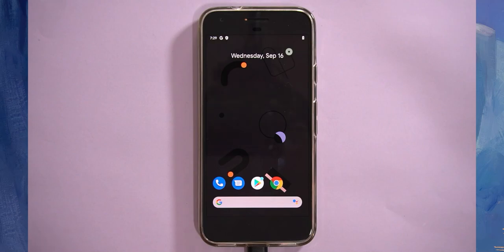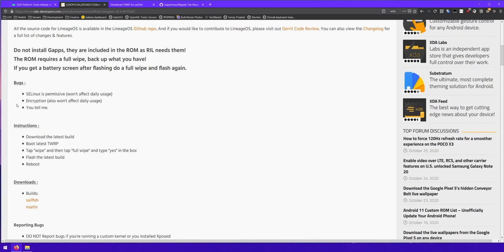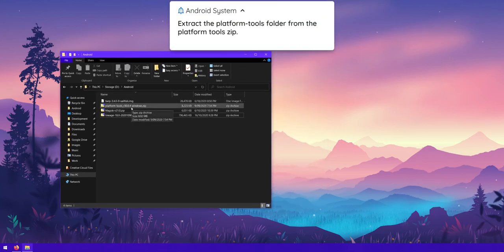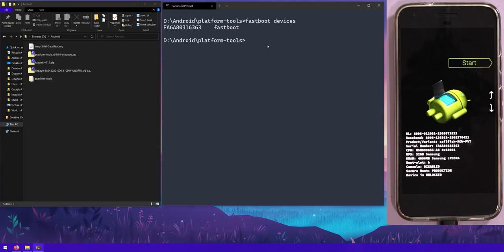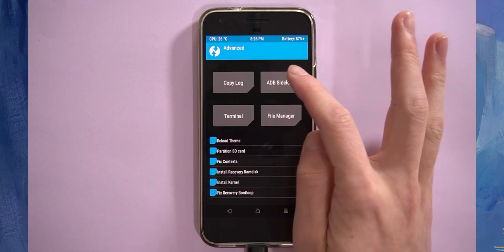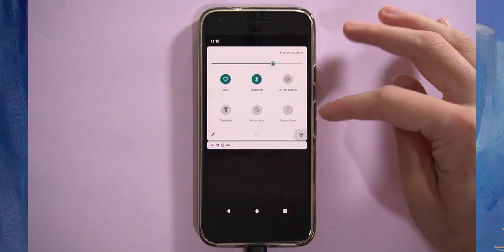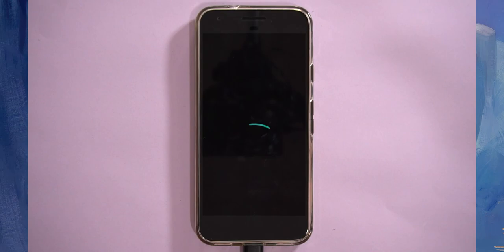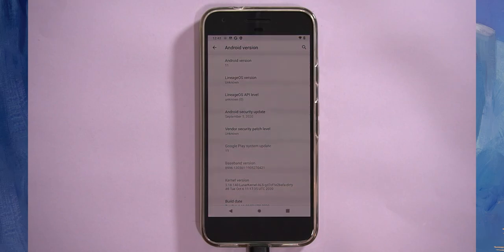Install Android 11 on Google Pixel 1 (XL) - LineageOS 18 (Unofficial) | Flash Guide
Feeling left out of the Android 11 party on your Pixel 1? Don't worry, you're invited to the after party! Thanks to the hardworking developers out there, we have a taste of Android 11 (which seems to be quite good so far!) on our discontinued Pixel 1.

This is an unofficial build of LineageOS, so you should be reporting bugs to the XDA thread. Keep an eye on the thread to see if there are more bugs discovered, and newer builds which may have fixed those.

This video will go through installing the ROM & rooting it. If you haven't unlocked the bootloader yet, you'll need to do that first

Note that I won't be installing TWRP by flashing the TWRP installer after the ROM. You can try it out, but I could never get it to boot into TWRP after rebooting from the temporarily booted image (even after flashing the installer).

▼ Notice
Find updates to the video here, or for a written version of this video:

▼ Requirements

▼ Timestamps

00:00 Intro

00:33 [Downloads]
00:36 SDK Platform Tools
01:04 Unofficial LineageOS 18 ROM
01:57 TWRP
02:17 Magisk

02:41 [Setup]
02:48 Extract Platform Tools
03:03 Opening a CMD window in the platform-tools folder
03:28 Backup device!

03:37 Reboot into Bootloader

04:02 [Boot TWRP img]
04:09 fastboot devices
04:16 fastboot boot
  04:23 Can't drag and drop? Hold Shift + Right Click on the file you need, and choose 'Copy as path'.

[TWRP Actions]
05:00 Format Data
05:17 Factory Reset (just in case, but the data wipe should take care of it)
05:31 Advanced ➡ ADB Sideload

[Sideload the ROM]
05:43 adb sideload (drag in LineageOS 18 ROM .zip)

06:14 Reboot to System

07:14 [Installing Magisk]
07:17 Reboot to Bootloader

[Boot TWRP Image]
07:30 fastboot boot
07:48 adb sideload (drag in Magisk v21 or higher .zip)
08:03 Reboot to System

08:27 Checking out Magisk Manager
09:09 Final Thoughts

▼Links

Mirror for SAILFISH (Pixel 1 non-XL) (9 December 2020) - Thanks CrazyBear13 (XDA)

▼More links!